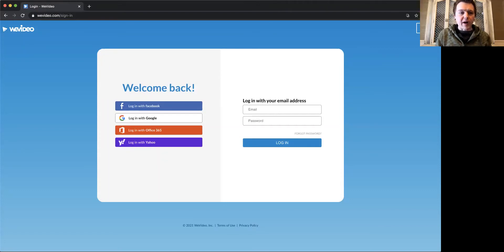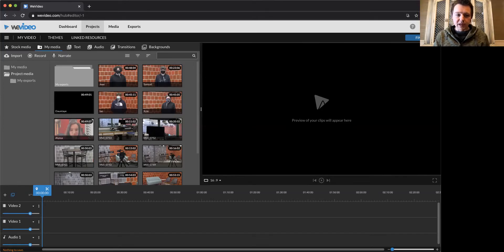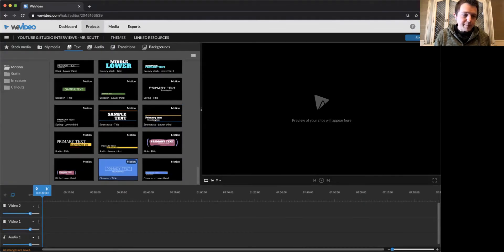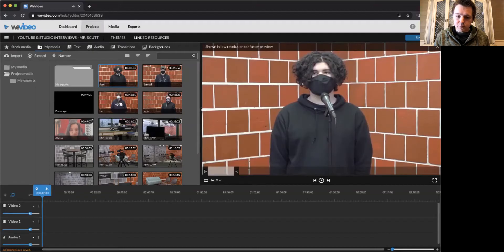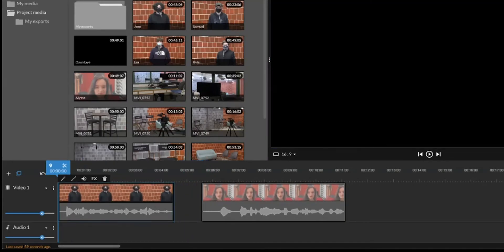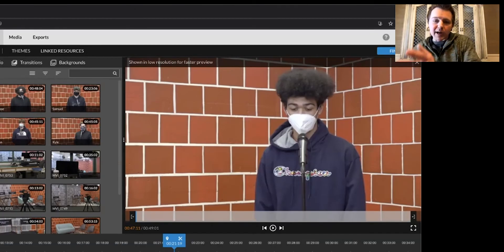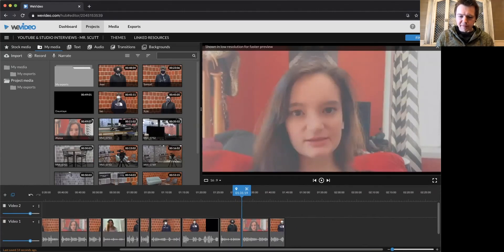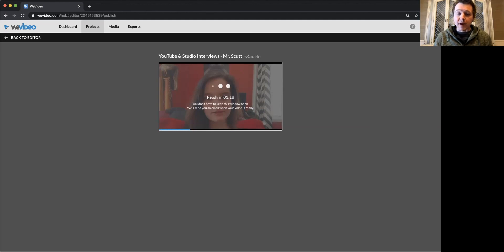How to Edit with WeVideo 2021 - Beginner Video Editing with WeVideo (tutorial)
Learn how to edit with WeVideo 2021. Basic beginner video editing with WeVideo. In this WeVideo tutorial, learn how to edit dialogue into video track 1 and add 1 main title. Add files with Google Drive or a camera or device and export (finish) in HD video, to Google Drive and WeVideo. WeVideo Chromebook, smart phone, laptop and more.

Video produced by Mr. Scutt for Southwest Tech YouTube and TV Studio Production.